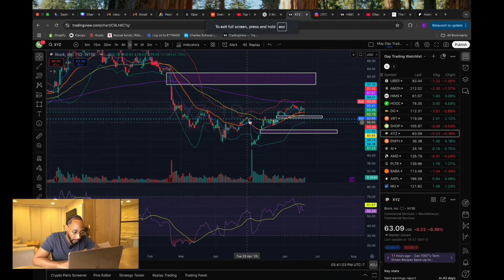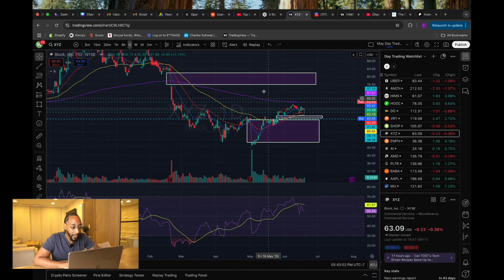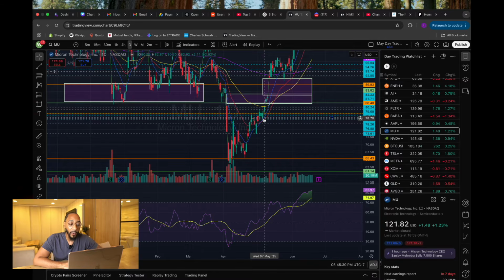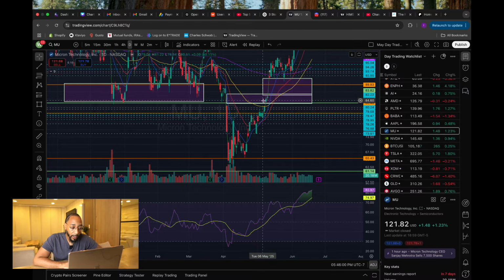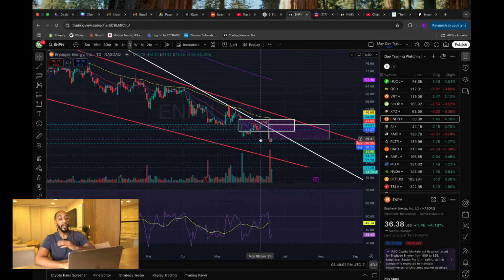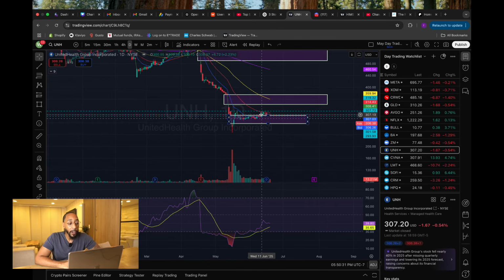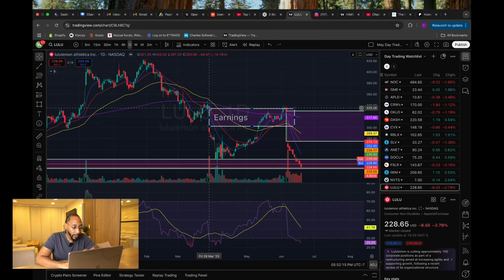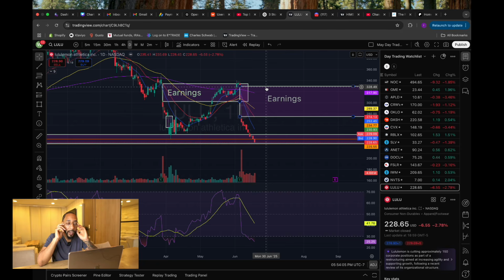Why Swing Trading Gaps Is My Secret Weapon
In this Video I am breaking down why Swing Trading Gaps in my Secret Weapon.